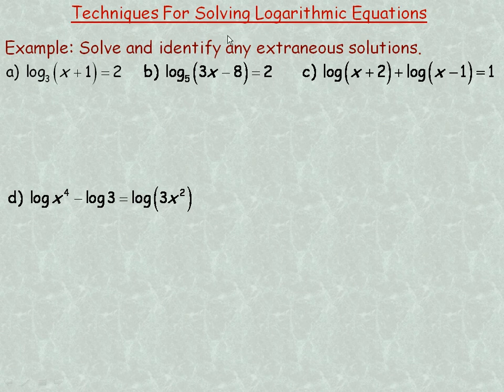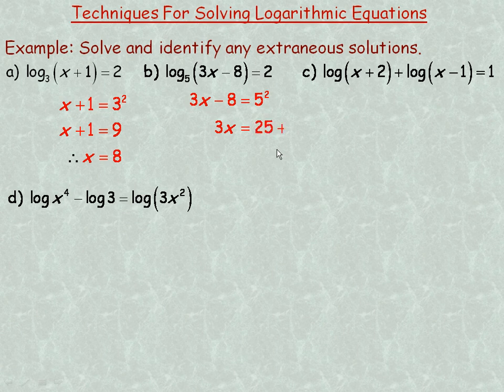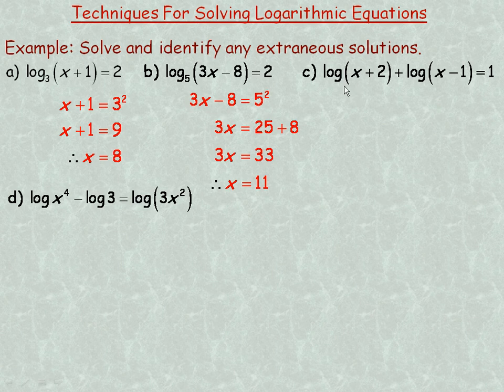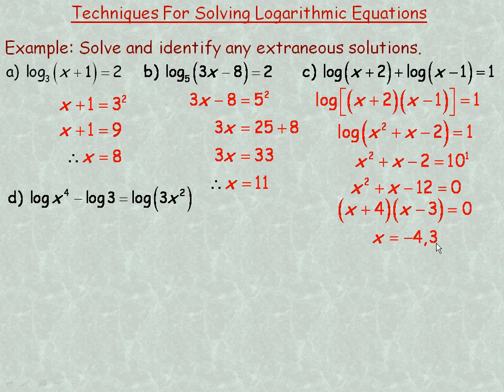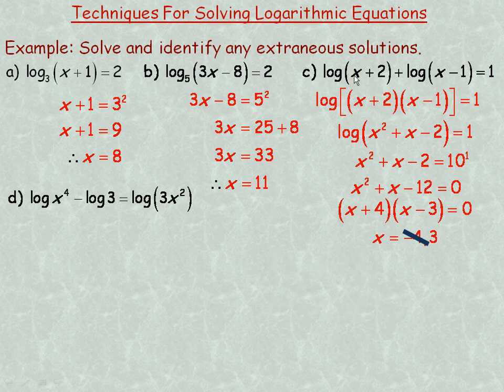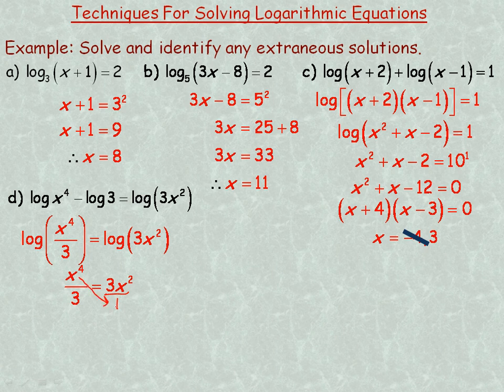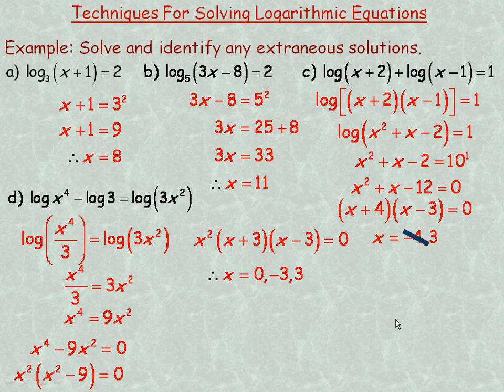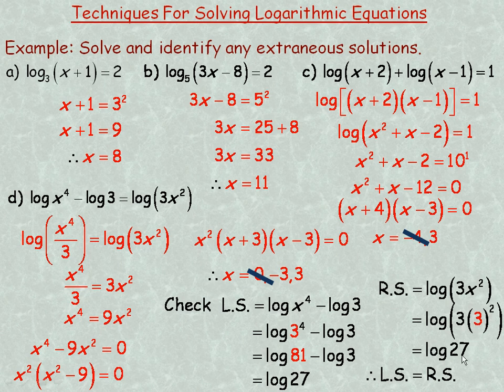Techniques for Solving Logarithmic Equations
This lesson shows some techniques for solving logarithmic equations.  This lesson was created for the MHF4U Advanced Functions course in the province of Ontario, Canada.